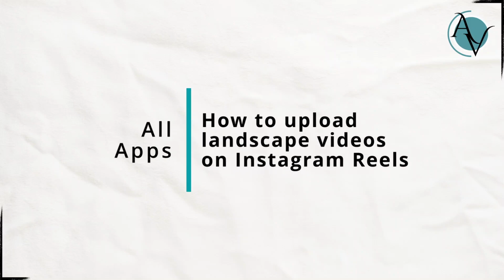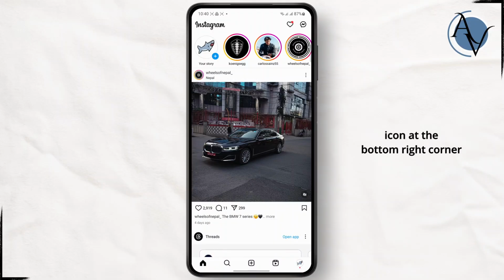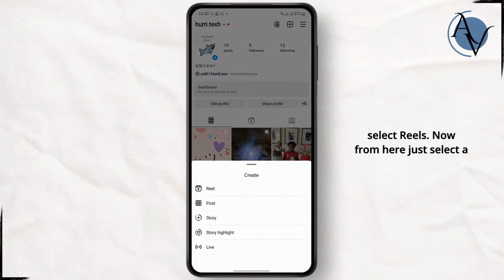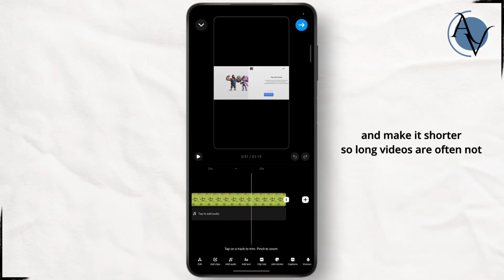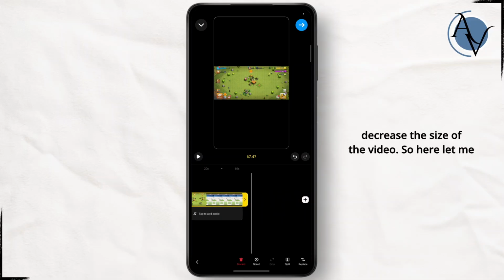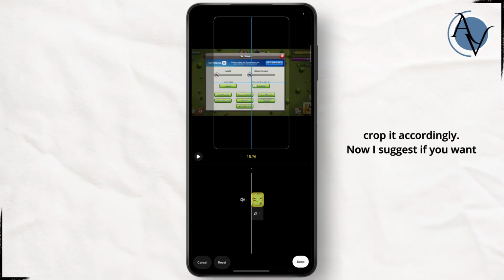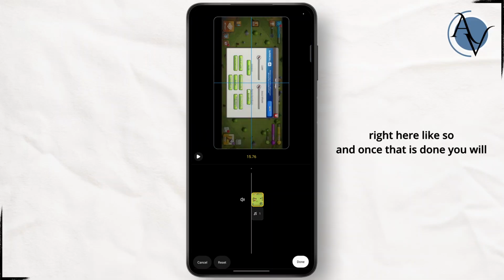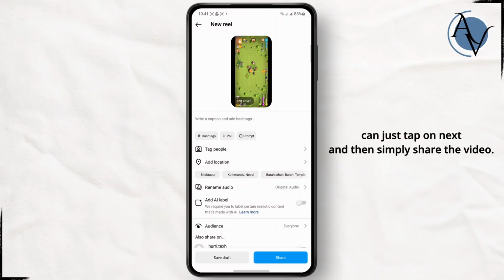How to Upload Landscape Videos on Instagram Reels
Learn how to easily upload landscape videos on Instagram Reels with this simple step-by-step tutorial. Whether you're looking to share a wide-angle video or simply prefer a landscape format, this guide will show you exactly how to make it work.

In this video, you'll discover how to upload landscape videos to Instagram Reels, ensuring your content is perfectly displayed. We’ll walk you through the entire process, from preparing your video to posting it on Reels.

0:20 Step 1: Preparing Your Landscape Video
0:45 Step 2: Uploading to Instagram Reels